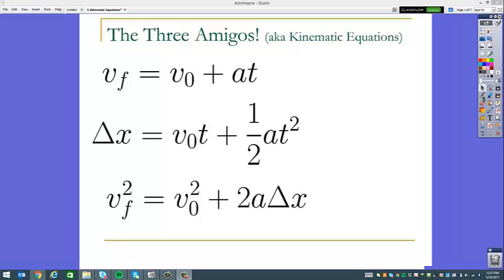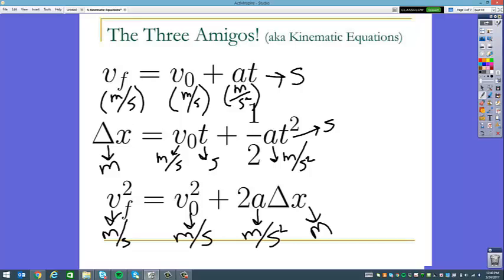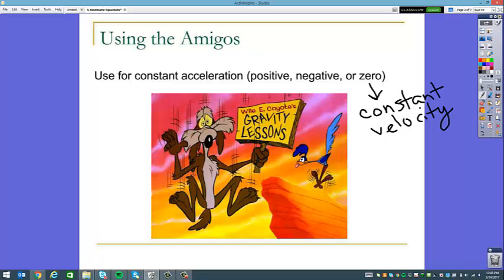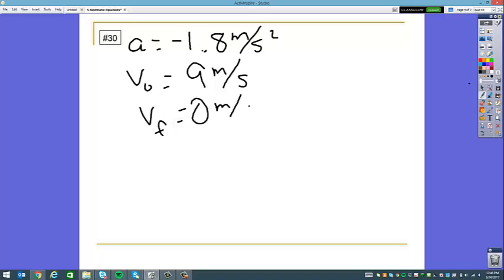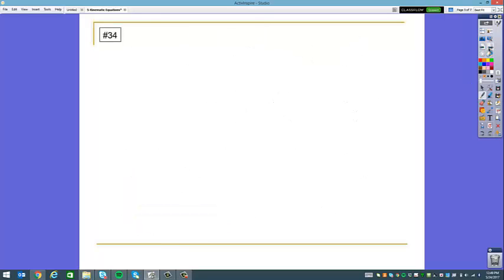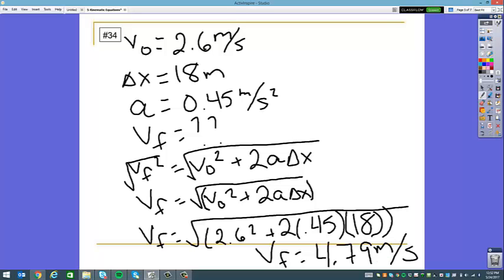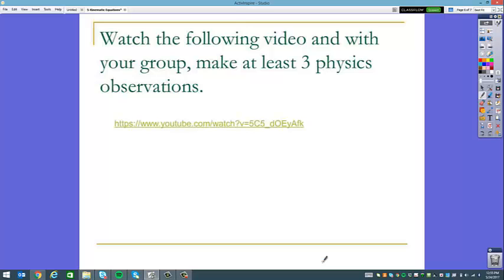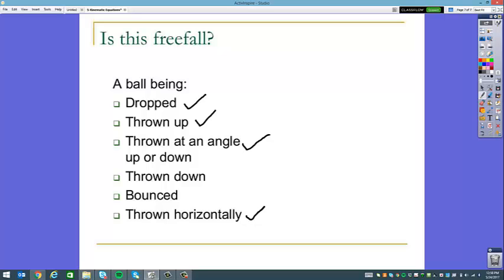Lecture 1.5 Three Kinematic Equations